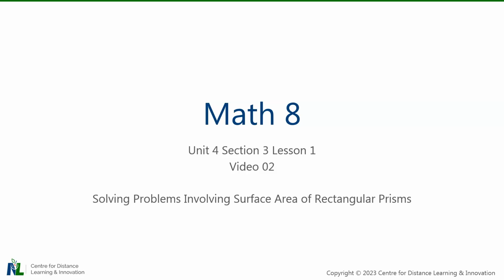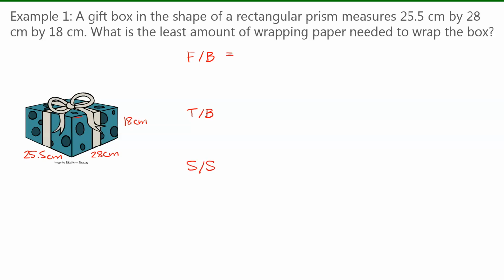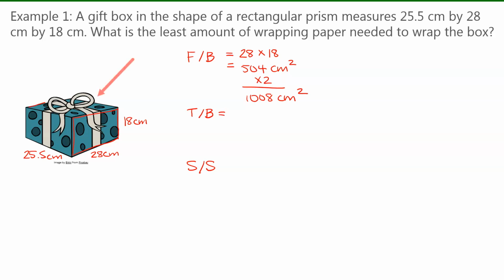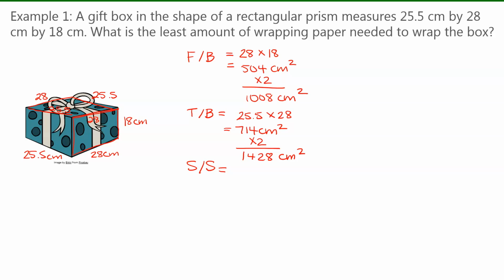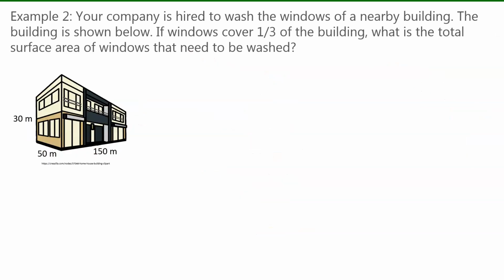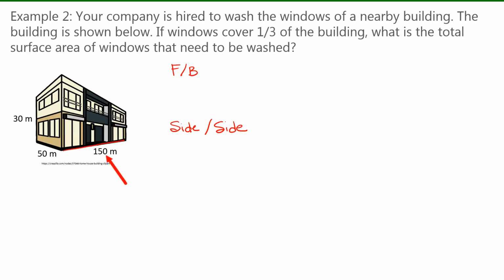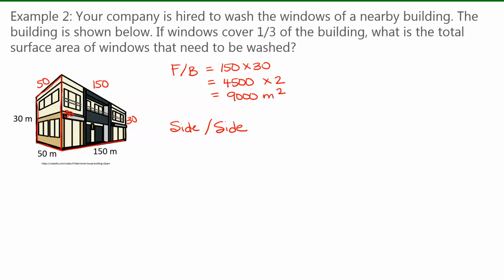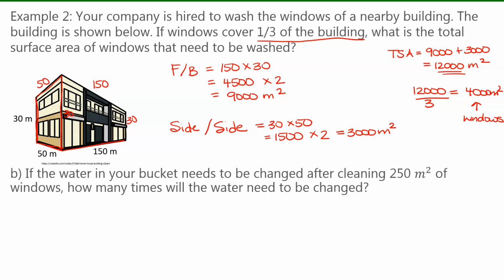Grade 8 Math — U4S03L1V2 — Solving Problems Involving Surface Area of Rectangular Prisms